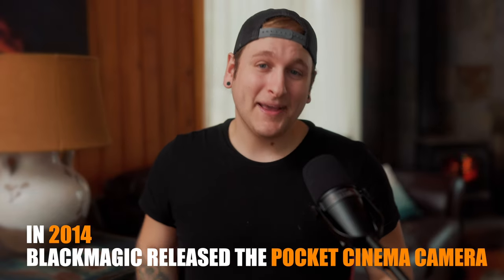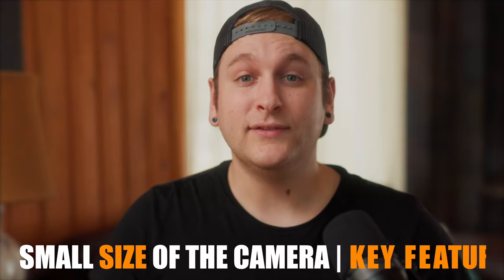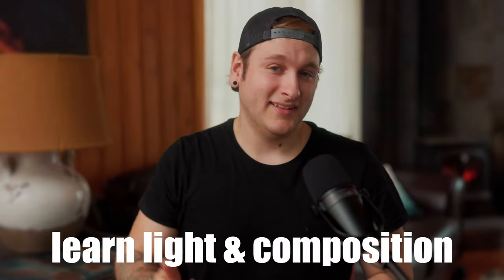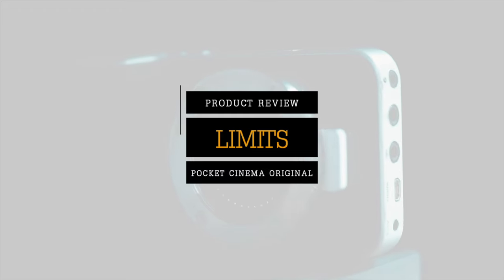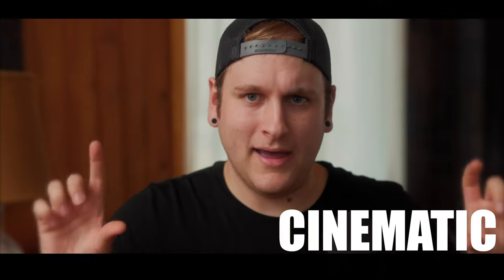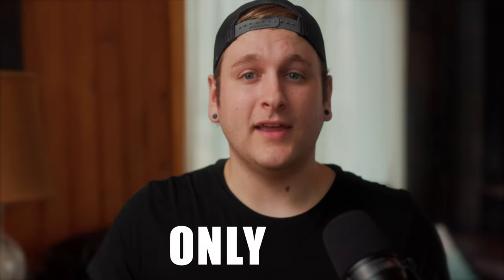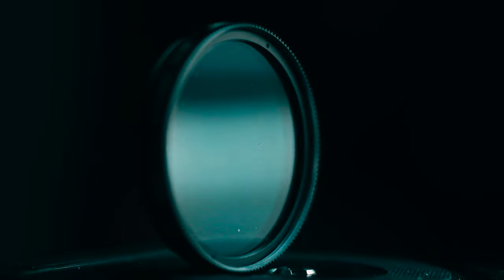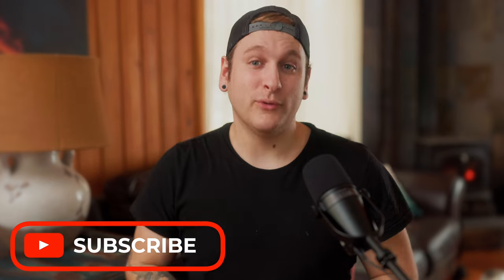MINIMALIST $500 Cinema Camera // Original Black Magic Pocket Cinema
Original Black Magic Pocket : MINIMALIST $500 Camera

In 2014, Blackmagic Design introduced the original pocket cinema camera to the prosumer videographer market. Aiming to compete against companies like Sony, Canon, Nikon, and Panasonic, they provided all of the features of a high-end professional cinema camera for 90% less than the cost of a typical professional cinema camera.
 The original pocket cinema camera can be purchased for just under $500. However, finding one of these cameras can be a potential challenge due to the discontinuation of this product in late 2015. There are unofficial rumors about how Blackmagic Design decided to discontinue the camera to avoid a potential lawsuit. They may have been unaware when releasing the camera containing the Codec Apple ProRes HQ that the patent was already owned by another popular cinema camera manufacturer, RED.
 So if you find yourself in the research phase, attempting to learn as much as you can about this camera so that you may make a well-informed and educated purchasing decision, stick around and watch through the end of this video to find out what I'd do if i found one of these for sale. By the end of this video, you will know if this camera is right for you to invest in.

The Camera: Bmpcc Original
The Lens
Kingston Canvas Select Plus 512GB
Filter Example

The Notebook Planner I leverage To Run My Business